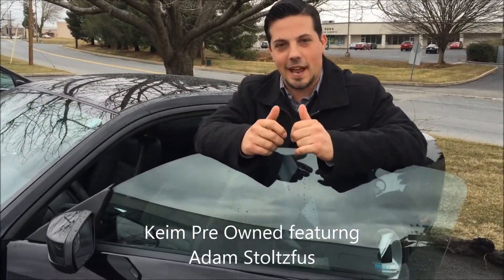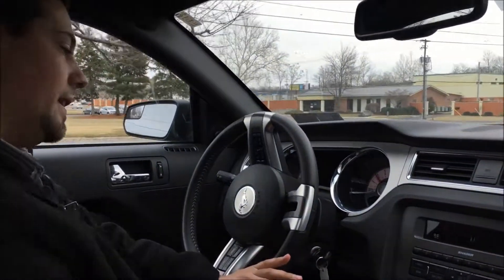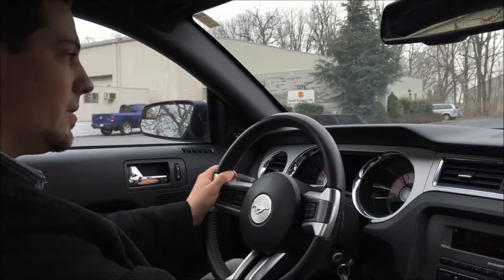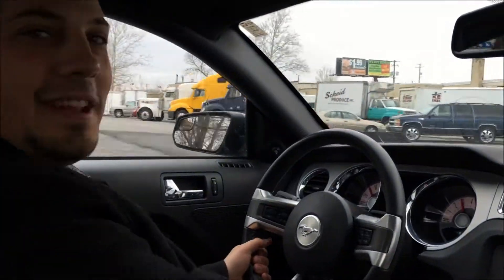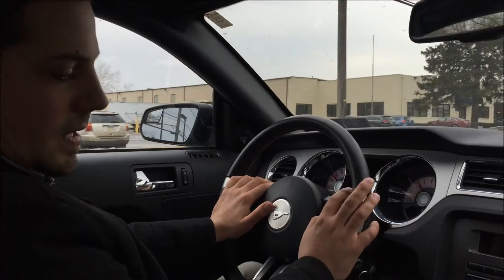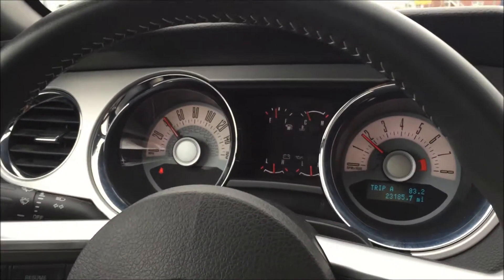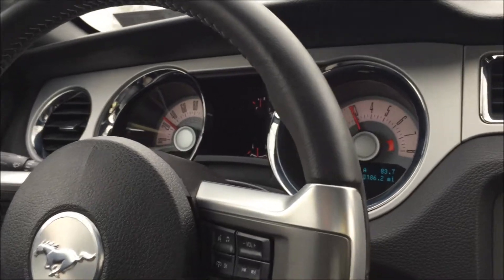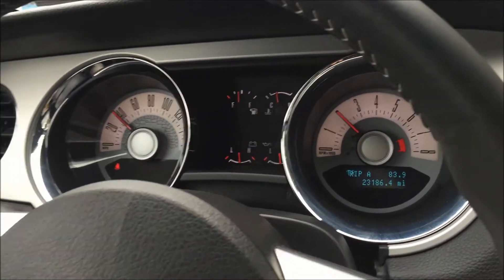2012 Mustang GT Test Drive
Auto One's Adam Stoltzfus test drives our 2012 Mustang GT 6 Speed.